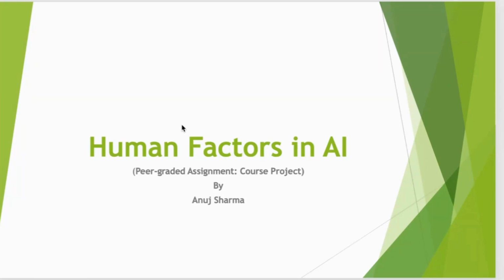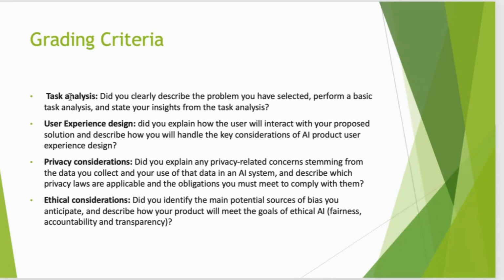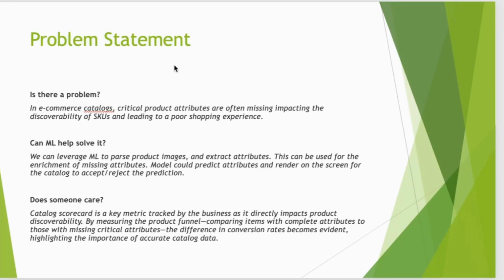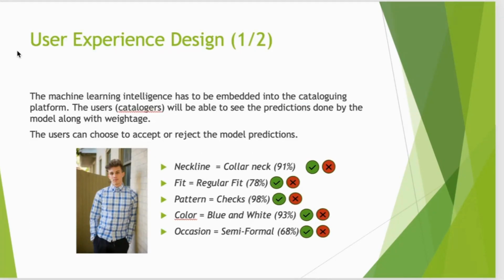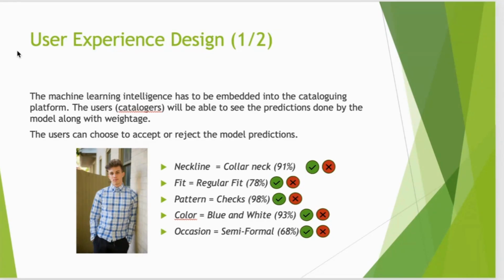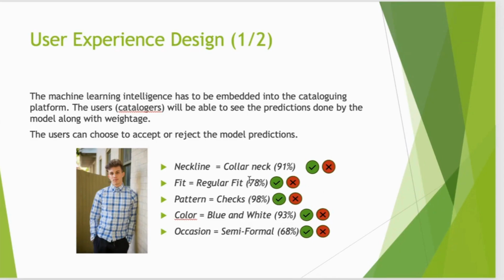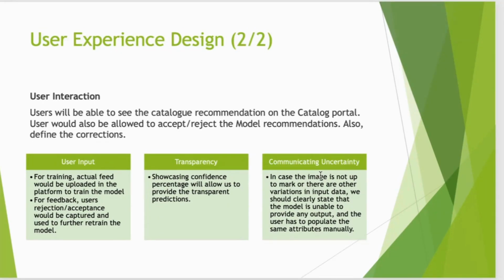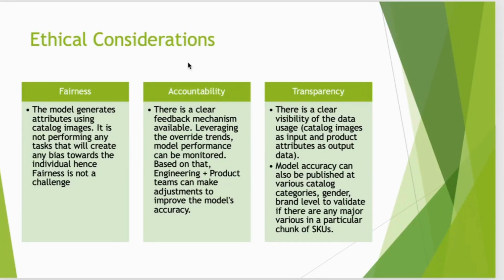Peer-graded Assignment: Course Project (Human - AI Collaboration)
In this project, I designed a machine learning-based product with a strong focus on user experience while addressing the ethical and privacy considerations inherent in AI-driven systems. The work was divided into two key areas: user experience design and the evaluation of ethical and privacy implications.